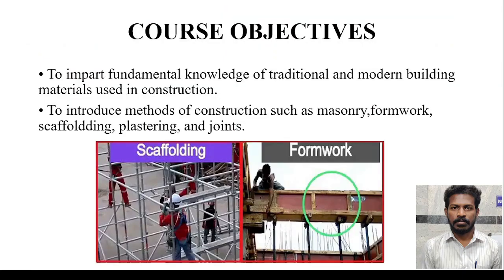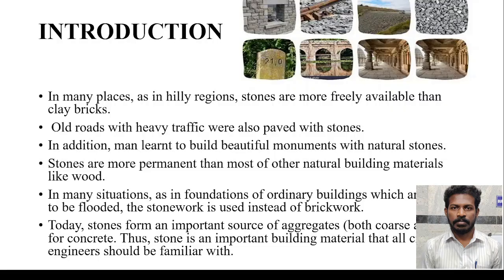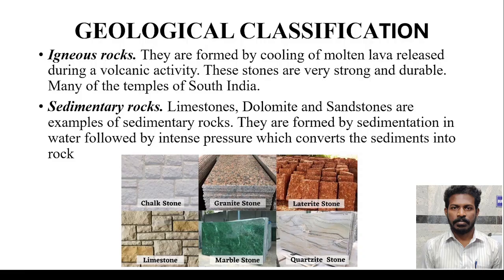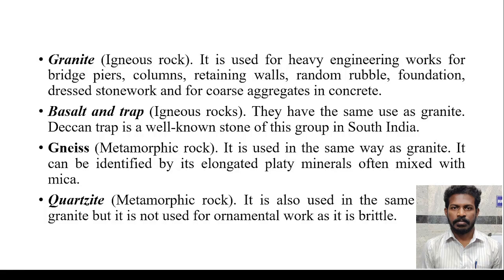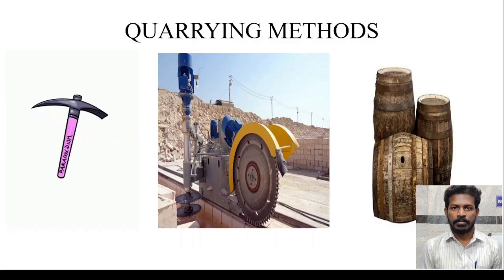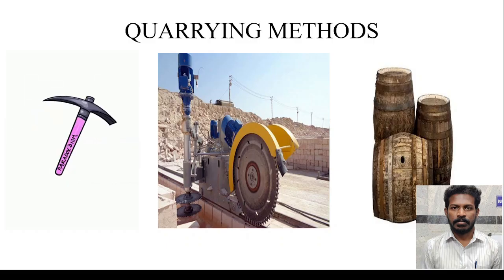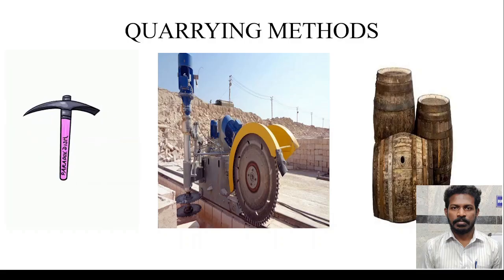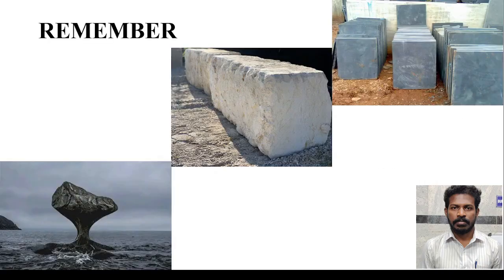CES371-Construction Materials and Technology